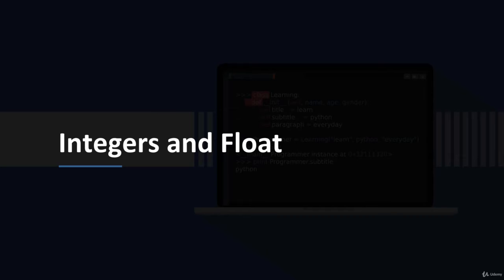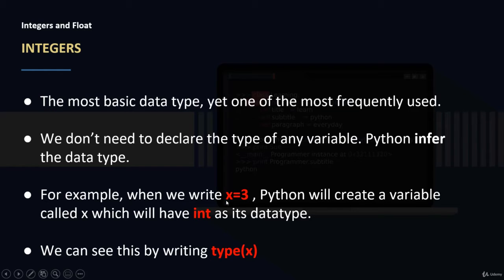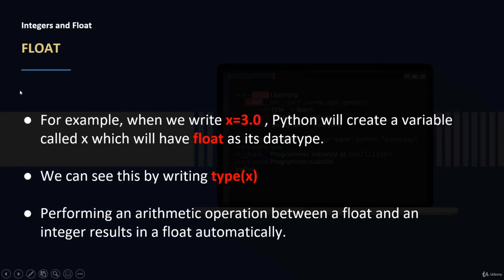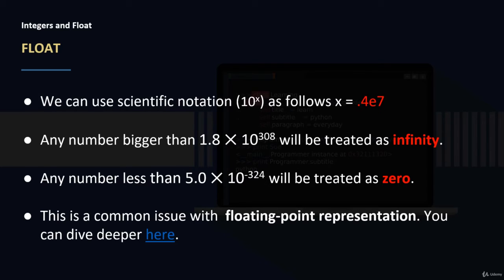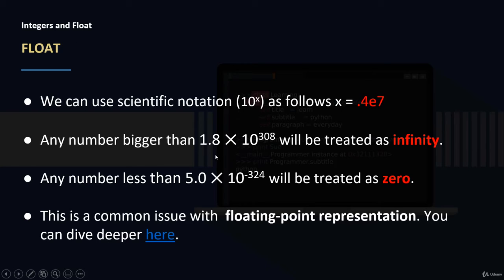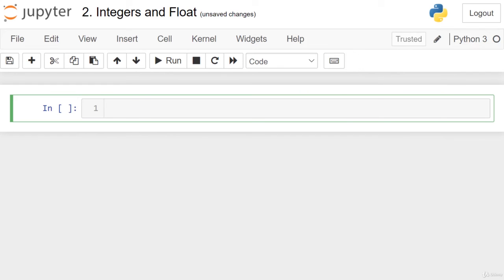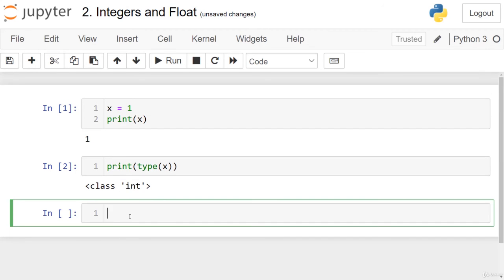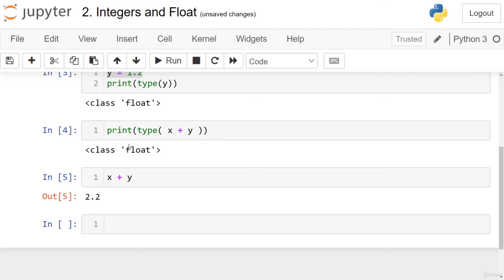Integers and Floats